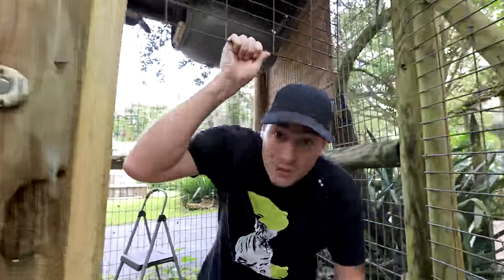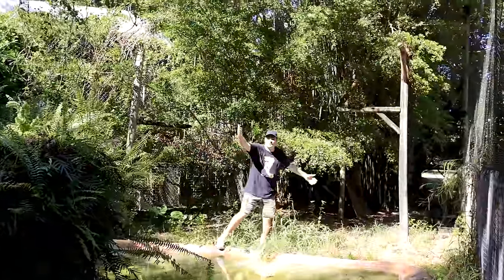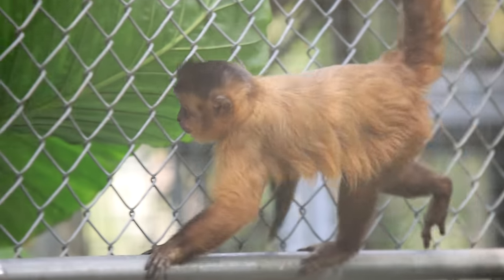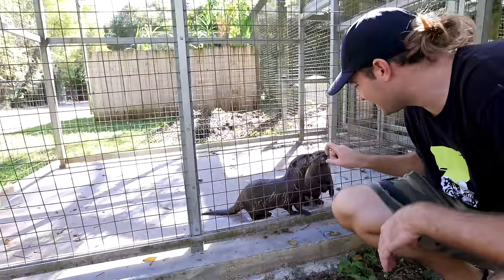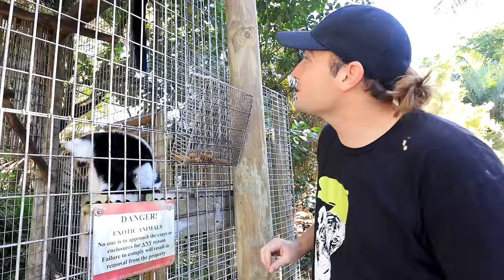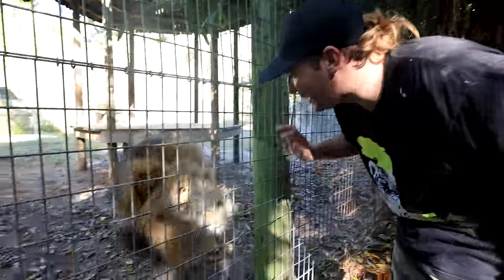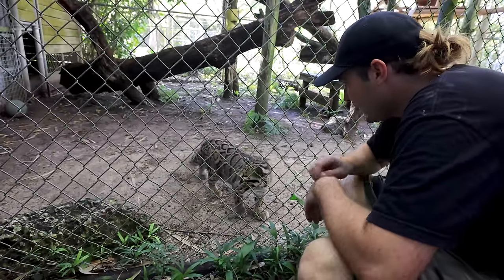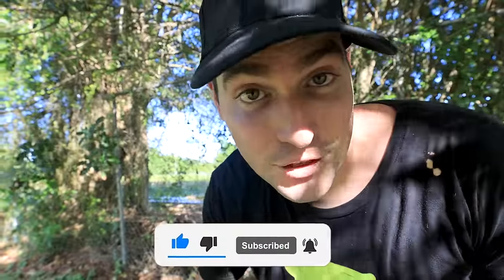MY ANIMAL FAMILY ! LIONS, TIGERS, MONKEYS, AND MORE !!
Meet My Animal Family!!! Follow me as we tour Zoological Wildlife Foundation and meet all of the different animals from around the world! We have Lions, Tigers, Jaguars, Monkeys, Chimpanzees, Alligators, Crocodiles and so much more! Check it out!